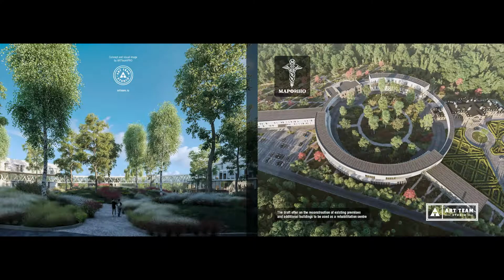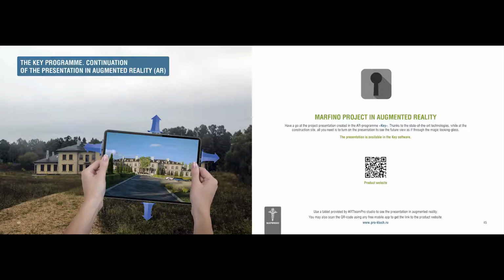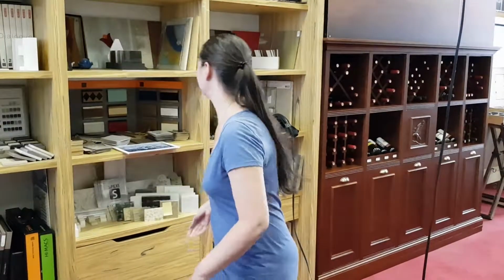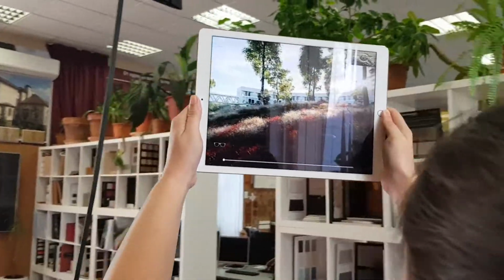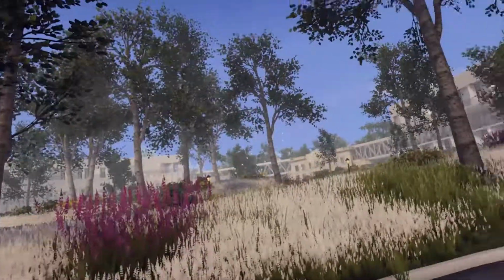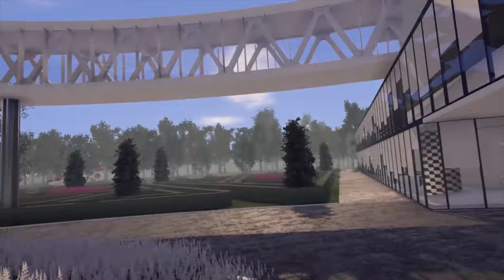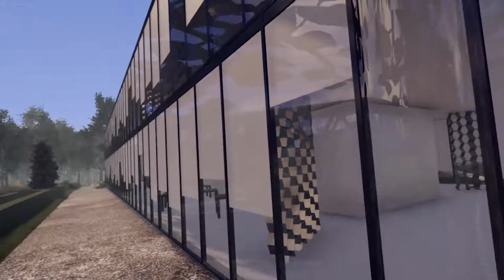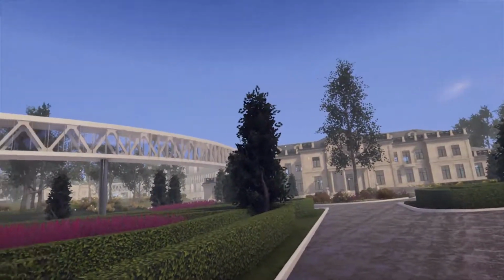Walk in Kluch VR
Spoiler alert - a lot of walking on the future site of our customer in VR :)